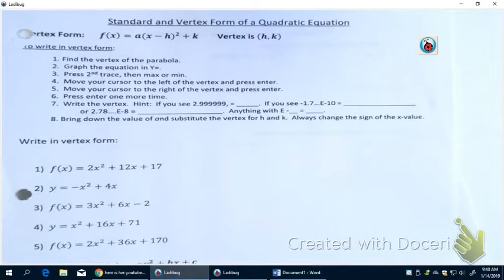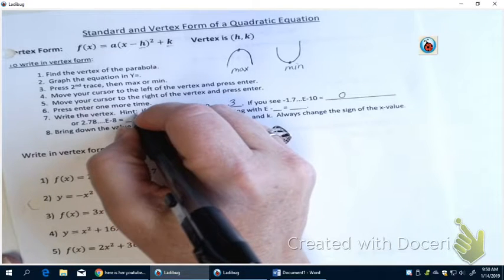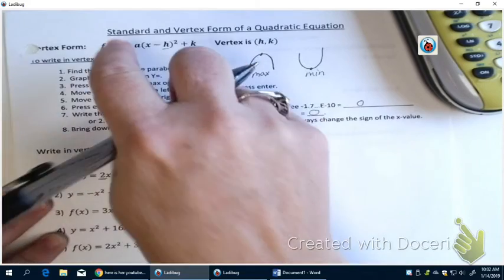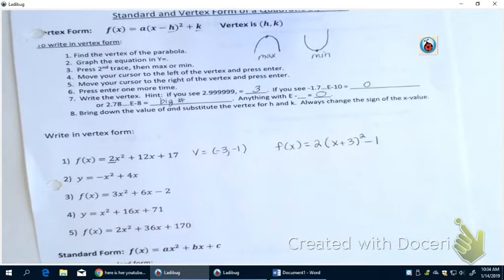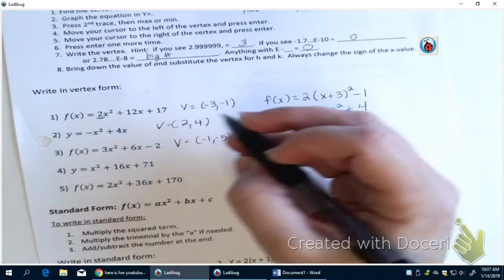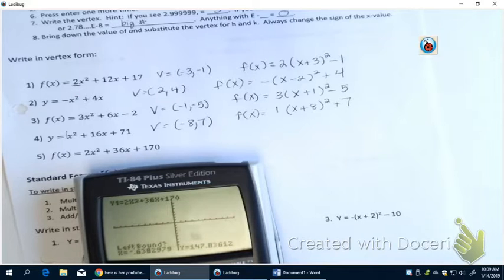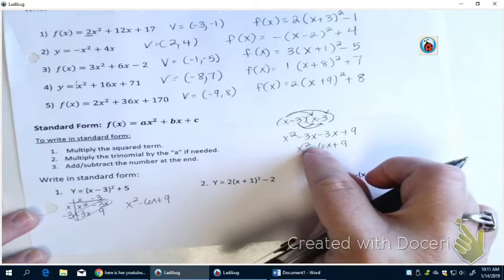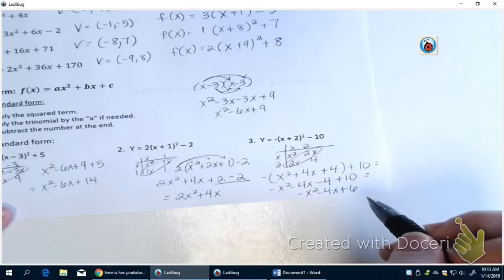standard and vertex form